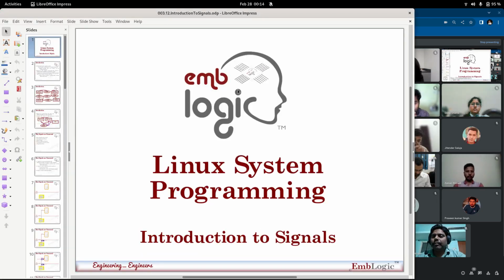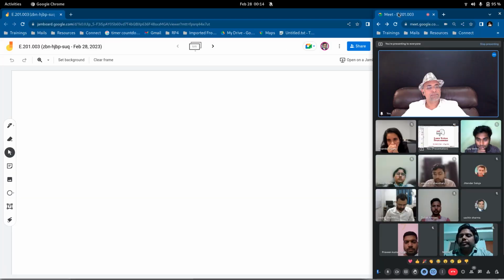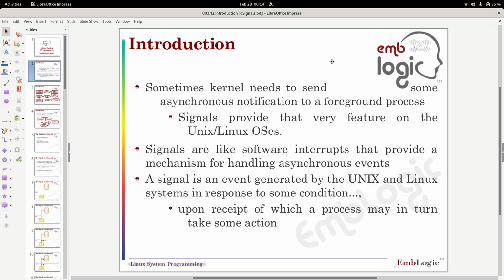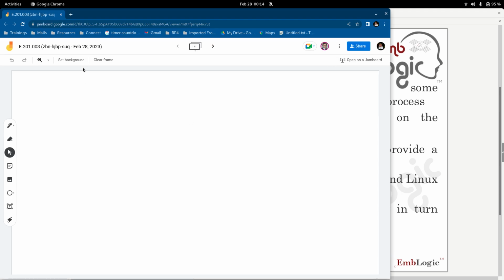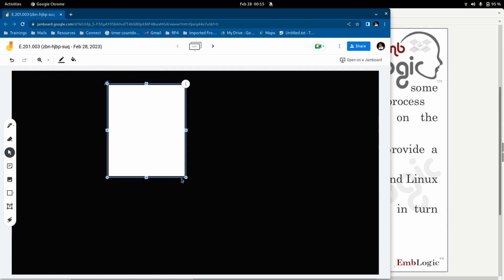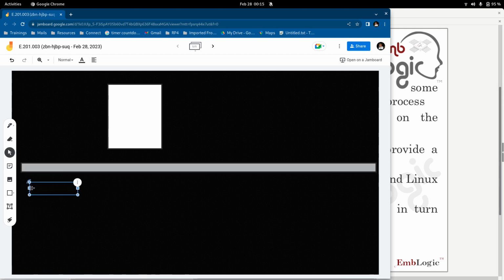003 12 SignalsAndHandlers part 2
How to use Signals and Handlers